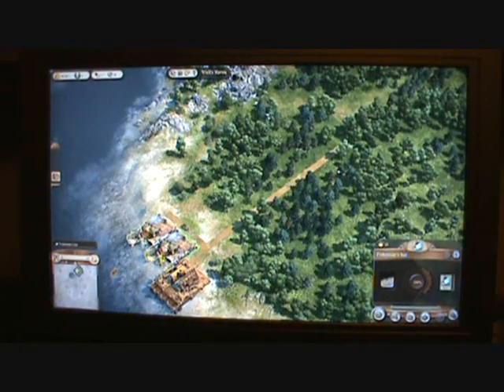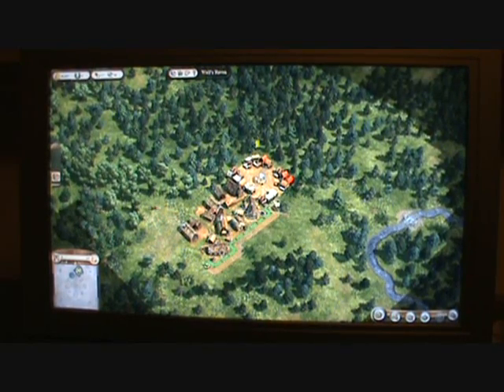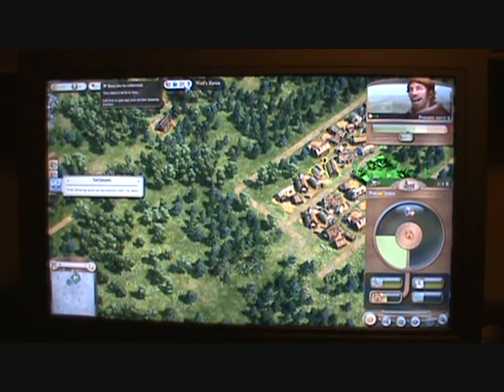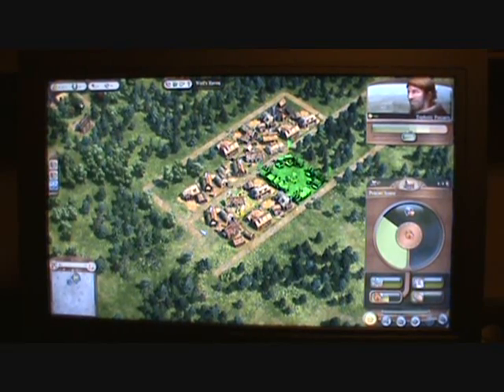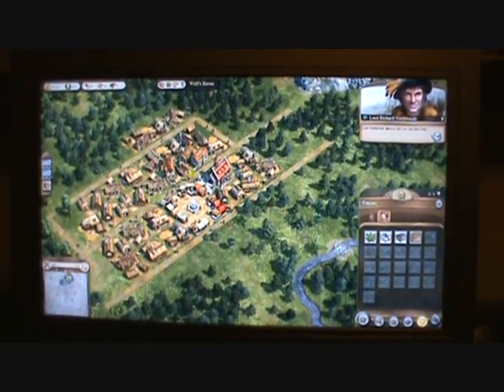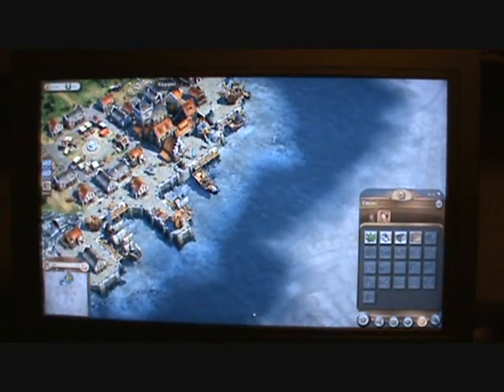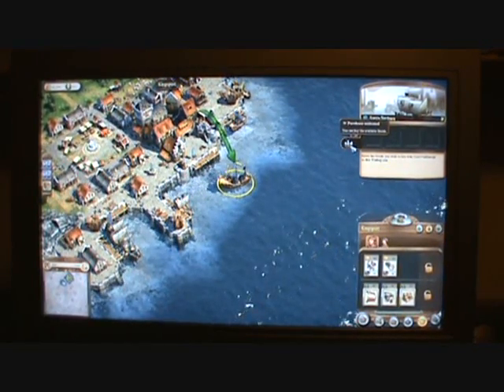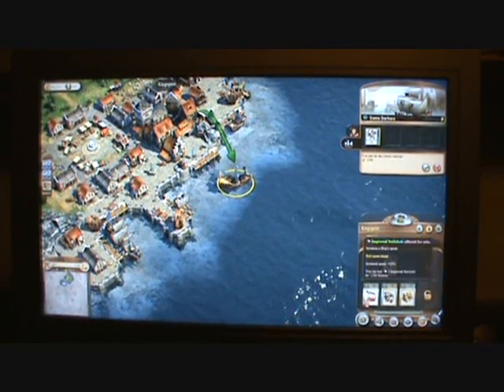OMG I'M 4 N00B - Dawn of Discovery Episode 1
Welcome to the new series, OMG I'M 4 N00B!  This series was created to meet two means.  One is to be a guide for those that have bought a game and have been like.. uhh .. wtf am I suppose to do??!!  And secondly, it is also a guide to allow for self review of a game.  I offer a few notes of what I think here and there, but I let you decide by watching the game play.

The first video is over Dawn of Discovery.  I have not played any of the other games in the series, nor really even had heard of it.  However, I was in one of those civilization type moods, and was re-playing Railroads! at the time and decided to give this game a shot instead.  At first, it was interesting, but there was a point where you are like, what the heck do I do?  And so I looked around and could not find much out there in the form of a guide, short of what Prima was offering.  And being that I didn't want to buy the guide as I didn't want to know everything,  nor wanted to spend the extra cash, so I decided to make a video guide to this game.

Dawn of Discovery has a very rich resource system, that forces you to expand to new islands to be able to produce the goods that your citizens will deband.  And as your cities grow, and advance, they want more elaborate items to keep them happy and to keep on advancing.  It is like the technology branch of research that other games use, but instead of just hiring some techs to sit in a lab somewhere and upgrade your tech tree, you have to go and find the resources and hook them up to your city.   However, that will require multiple islands, with multiple ships to pull off.

So, hope you enjoy this new series, and the looks into this new and interesting game.